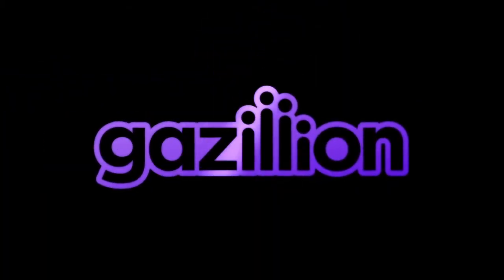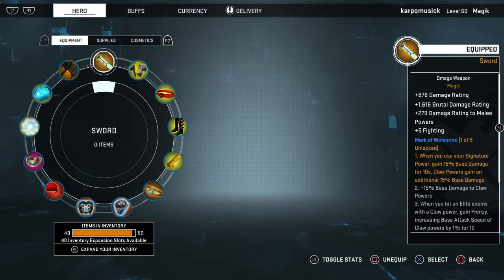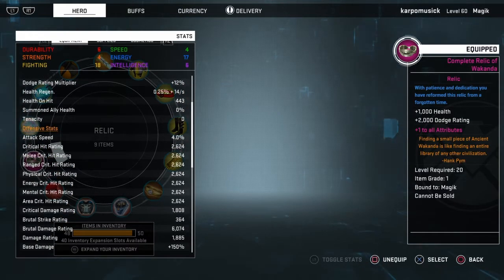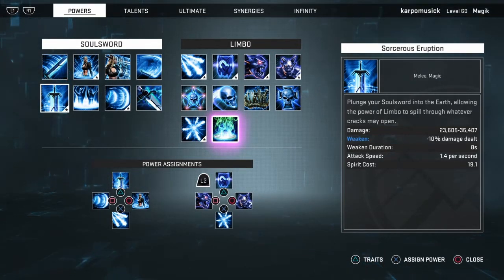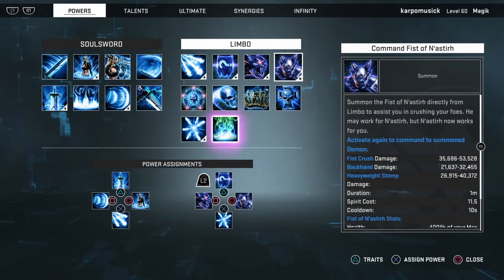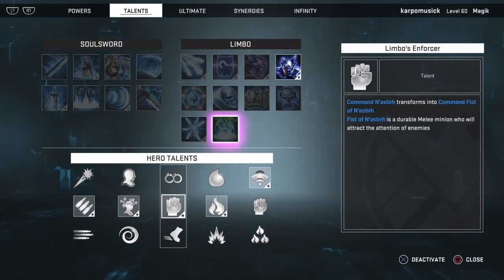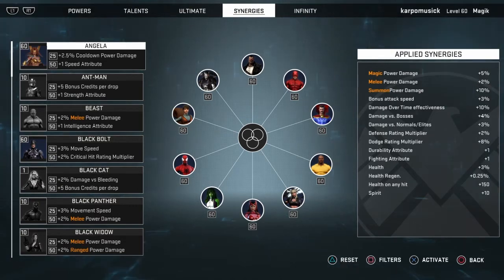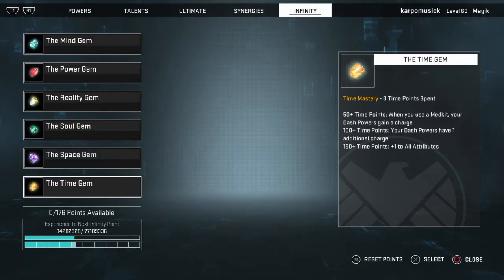Marvel Heroes Omega | Magik | Omega Trial Guide | PS4 | XBOX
My Video Guide to easily pass your Omega Trial Guide with Magik.